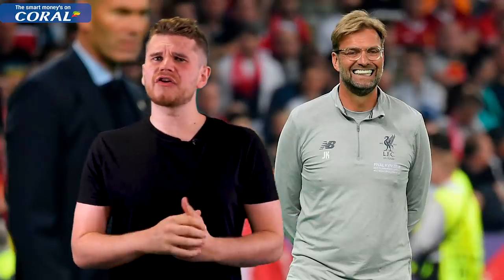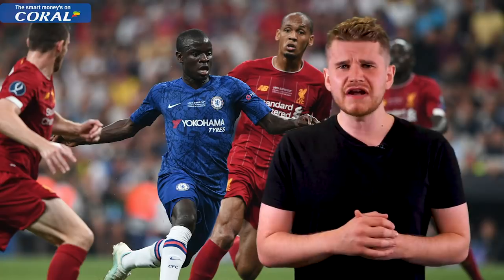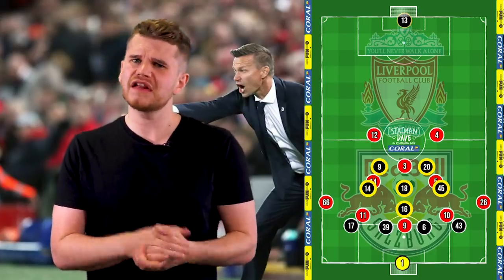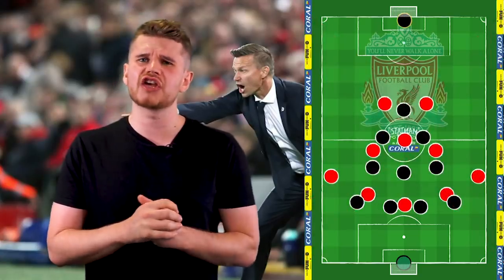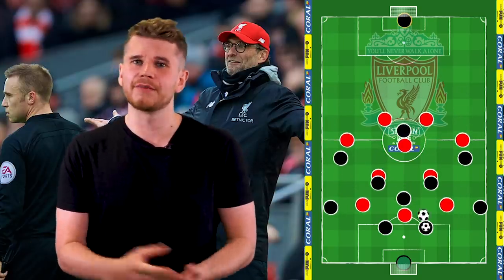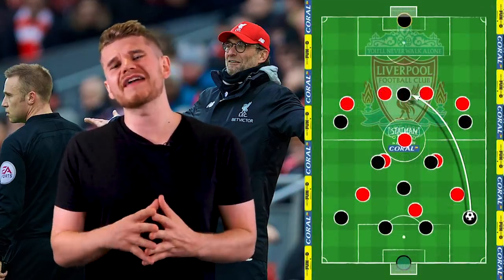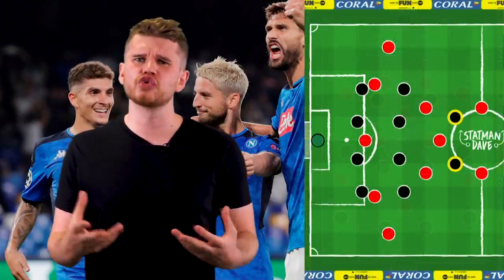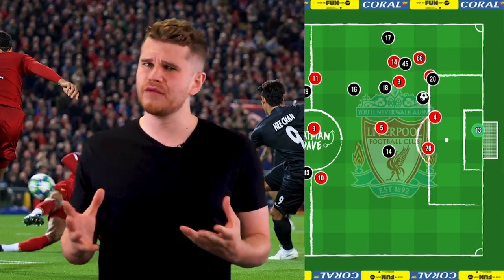How To Beat Klopp’s Liverpool...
How to beat Jurgen Klopp’s Liverpool. The European Champions are currently unbeaten in 25 Premier League games and 17 game win streak in the League too. Jurgen Klopp’s front three Mohammed Salah, Roberto Firmino and Sadio Mane seem to get the praise, along with of course Dutch defender Virgil van Dijk - but there’s more as to why Liverpool now look a complete side and hard to beat.

Fabinho plays a key role in an offensive & defensive sense. The Brazilian defensive midfielder does both when dropping between the centre-backs, this allows Liverpool’s full-backs to push forward and hold the width - almost becoming wingers. The Brazilian international allows Trent Alexander-Arnold & Andy Robertson to have a lot freedom going forward in Jurgen Klopp’s system - this translates into creating chances for the front three. England international Trent Arnold managed a record breaking 12 assists for any defender in the Premier League and his counterpart Andrew Robertson was second with 11 - both being the highest assister’s in the league for Liverpool last season.

Roberto Firmino dropping between the lines and playing the false-9 role at Liverpool - has been massive for The German tactician. We could use the Newcastle game at Anfield this season as an example of what the Brazilian striker offers, Firmino started the game on the bench and Liverpool lacked creativity from central areas, what Firmino did well was pulling Newcastle’s back three out, providing spaces for Mo Salah & Sadio Mane to go as inside forwards. Within three minutes of being on the pitch, Firmino found Sadio Mane’s run and the Senegalese international found the back of the net, Bobby Firmino would be involved in both Liverpool goals since coming off the bench - when he assisted The Egyptian Mohammed Salah for the final goal of the game.

It’s known that Liverpool’s goal threat comes from their width, but you can’t neglect the Brazilian’s Fabinho & Firmino, both are key to the central game in Jurgen Klopp’s system - alongside James Milner, Georginio Wijnaldum and Jordan Henderson. The best way to stop Liverpool actually starts through the middle of the park, setting traps for the flying full-backs in their system, Chris Wilder’s Sheffield United and Jesse March’s RB Salzburg did this really well, both sides overall troubled Liverpool the most. Austrian side RB Salzburg managed to pull three goals back in the second half at Anfield and exploited Trent Alexander-Arnold’s defensive weakness - while playing through the press and setting up pressing traps in the wide areas for Liverpool's main attacking threats.

Do you think teams will find ways to beat Jurgen Klopp’s Liverpool this season or will the Reds be dominant?